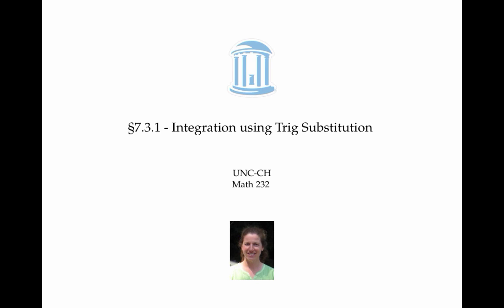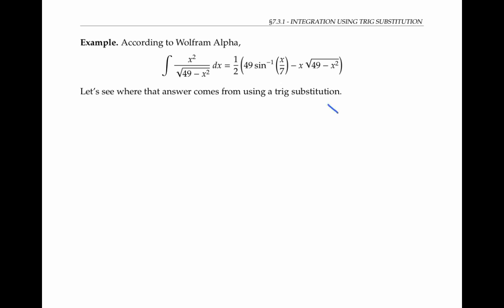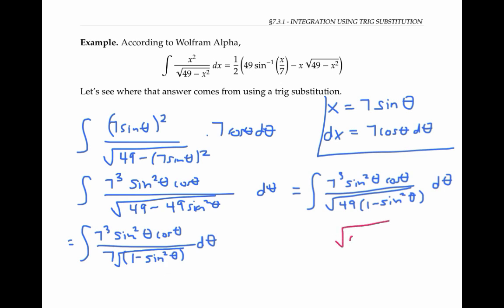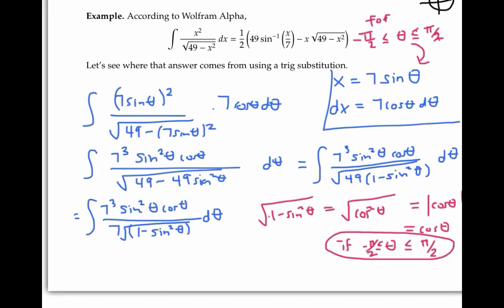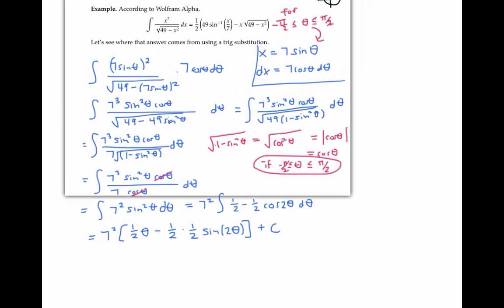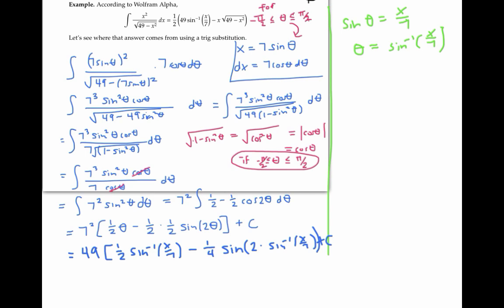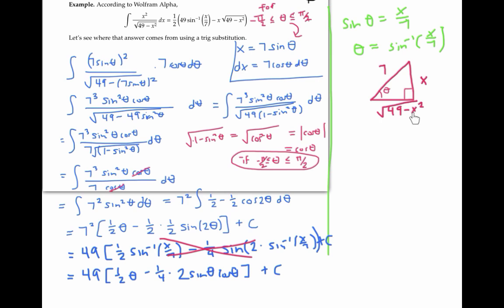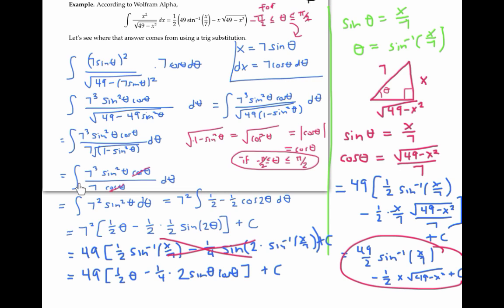Integration Using Trig Substitution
Some integrals involving square roots can be integrated by substituting in a trig function like sin(theta) for x.